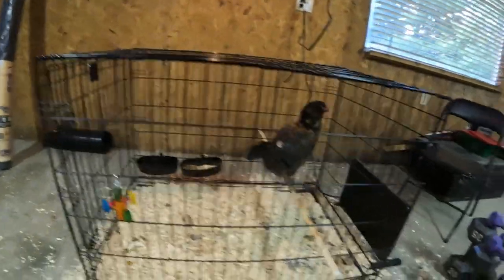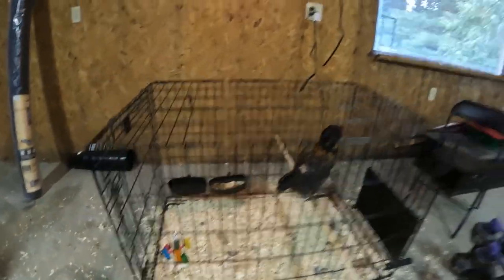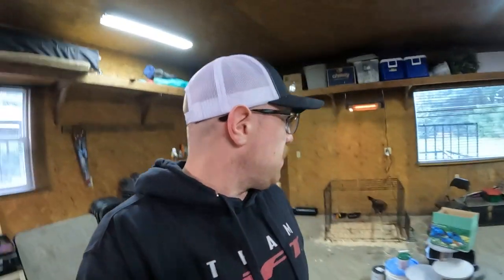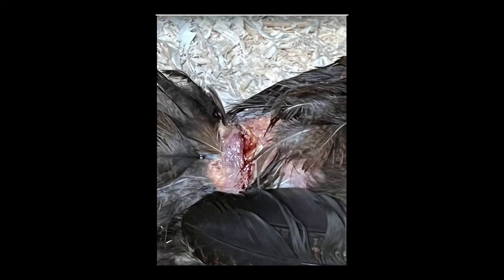Injured Chicken - Wound Care 101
Recently one of our hens got out and got injured by what we think is a hawk! We isolated her and kept the wound clean and disinfected. She was able to make a full recovery.